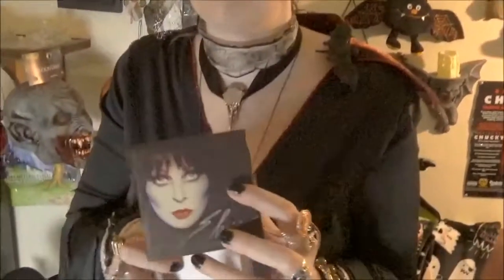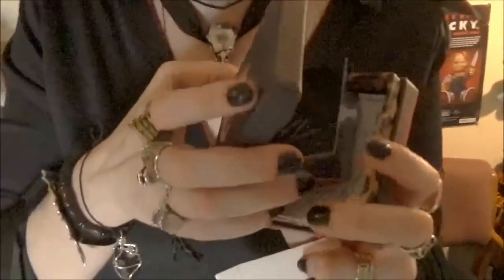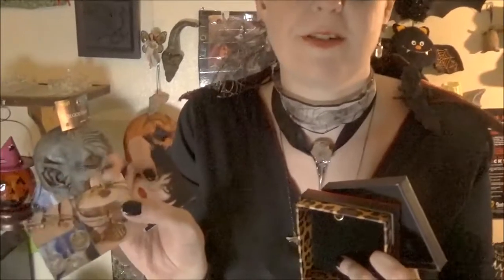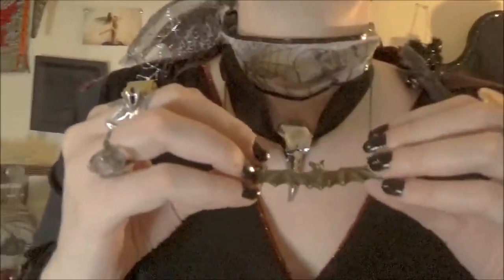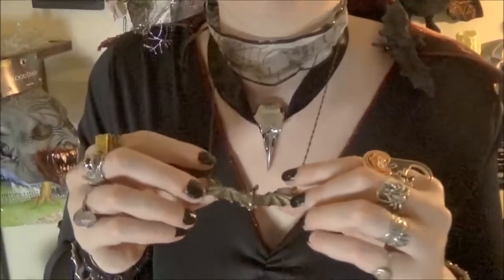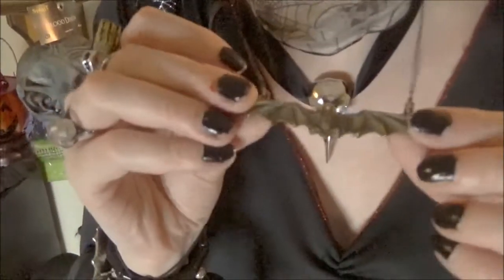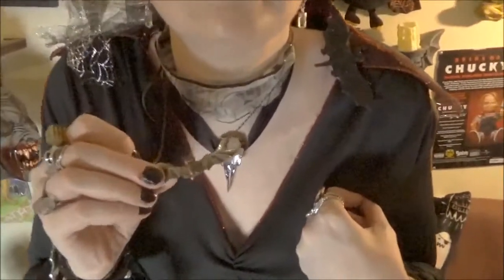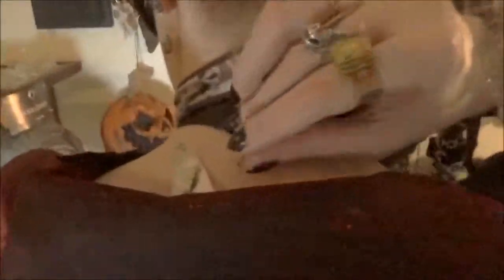Gothic jewelry review, Elvira's vampire bat necklace perfect for Halloween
Here I review Sweet Romance's vampire bat necklace put out with Elvira. Here is hwere I got mine:

For our jewelry playlist where you can see all the awesome things we find for spooky bling bling at the best prices:

Free music by Kevin Mcleod.